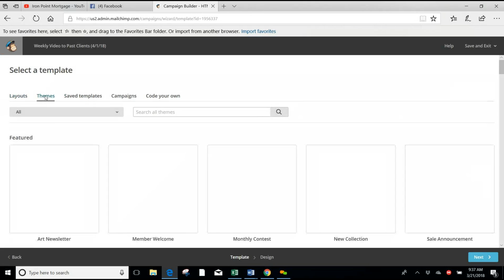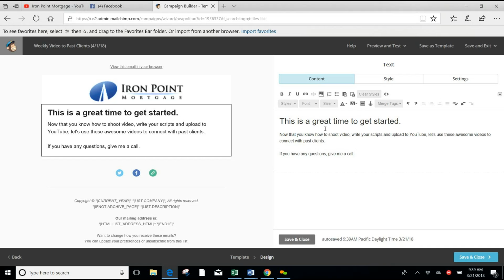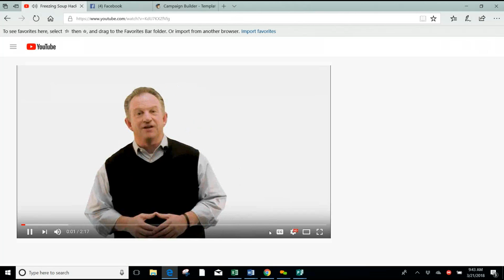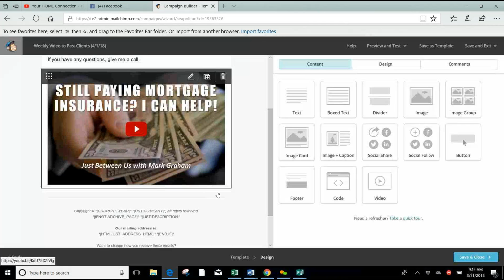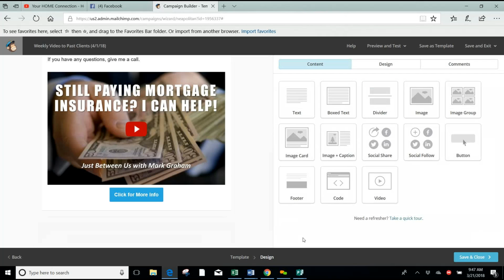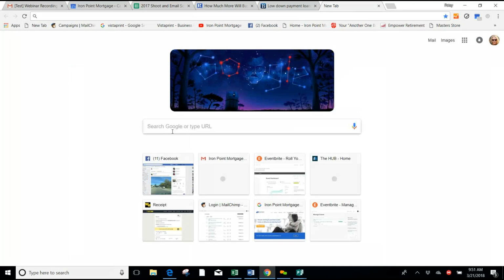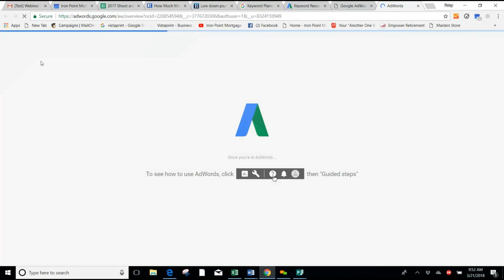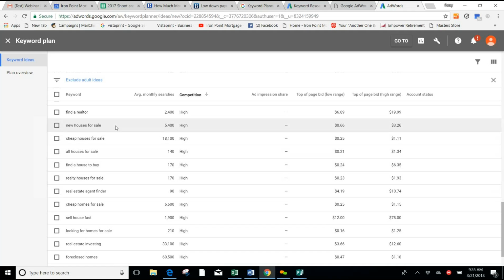Advanced Video Class: Embed Video and Keyword Planner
This is a webinar on what we were unable to cover in yesterday's class. Thank you!

Iron Point Mortgage is a home loan lender in beautiful Folsom, CA servicing the tri county area of Sacramento, Placer and El Dorado. We offer several loan products including FHA Loan, VA Loan, USDA, Conventional, and Jumbo.

Kevin Fritz
MLO #220254
Iron Point Mortgage
Iron Point Mortgage is a  Division of ©2017 Finance of America Mortgage LLC is licensed nationwide | NMLS ID # 1071 | AZ Mortgage Banker License #0910184 | Licensed by the Department of Business Oversight under the California Residential Mortgage Lending Act.